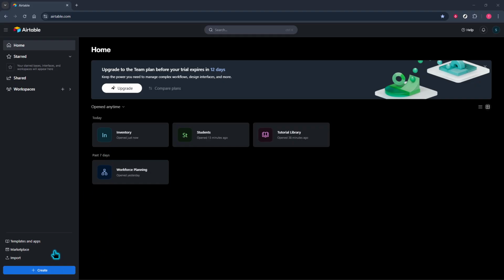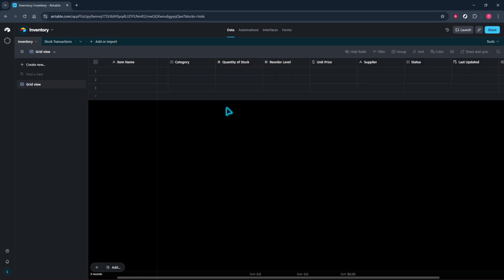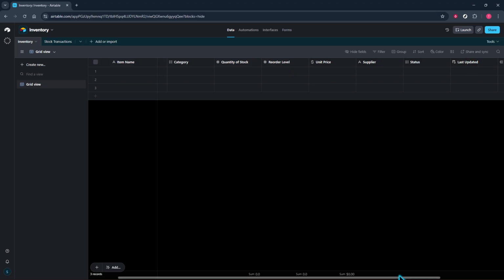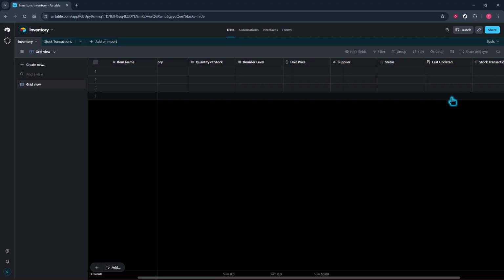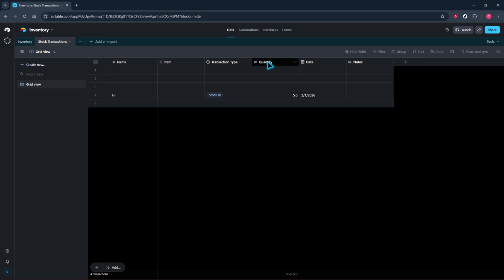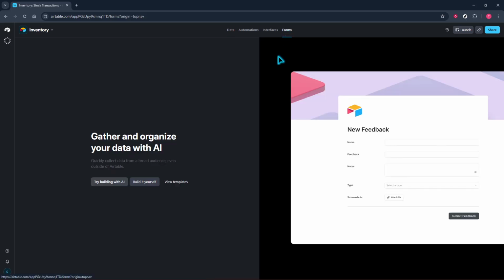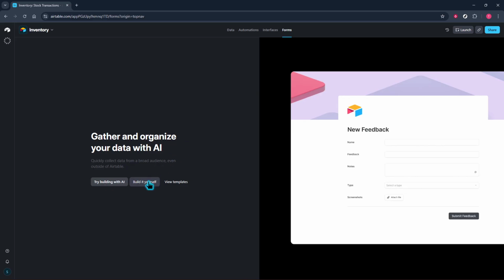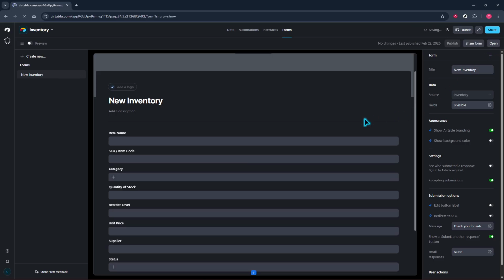How To Build An Inventory In Airtable [2026 Guide]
How To Build An Inventory In Airtable